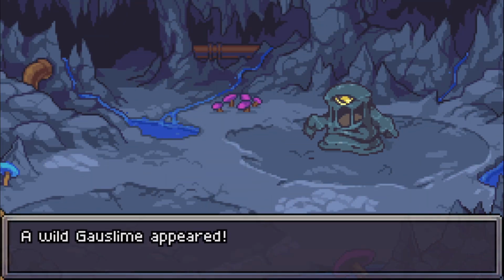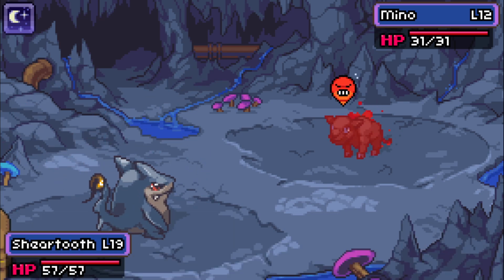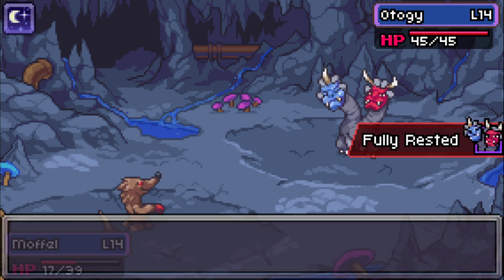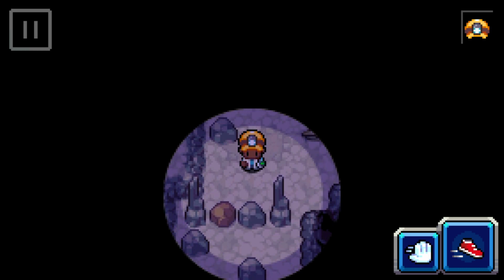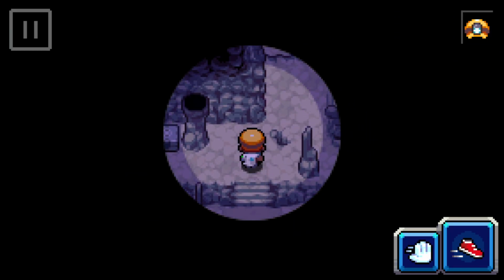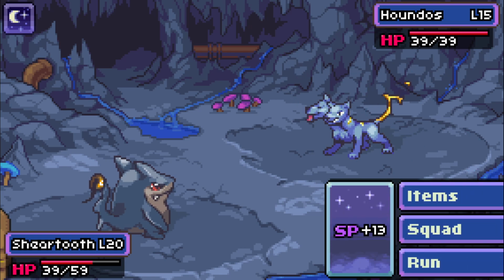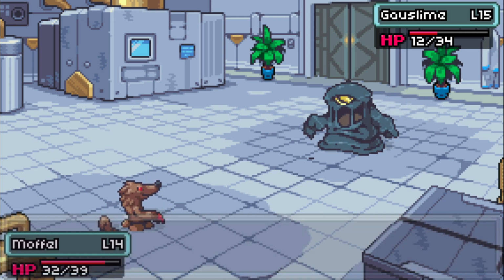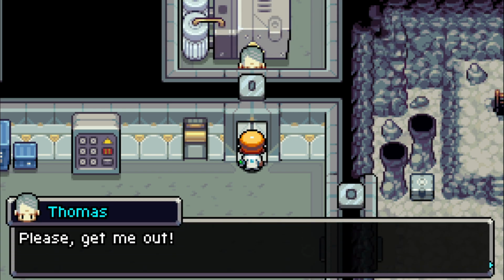Electrifying Grunts - Coromon Demo [Episode 6]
I wonder what's at the end of this cave...